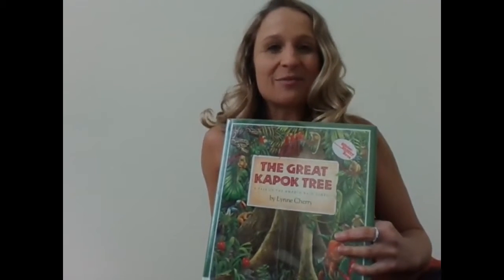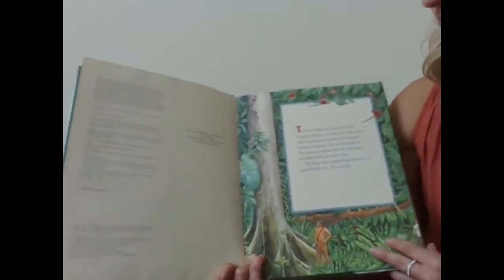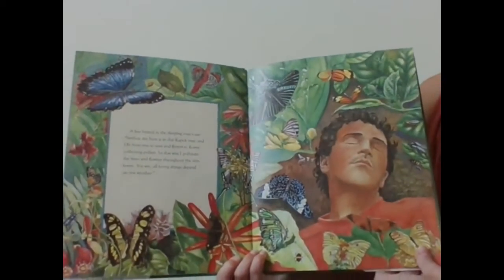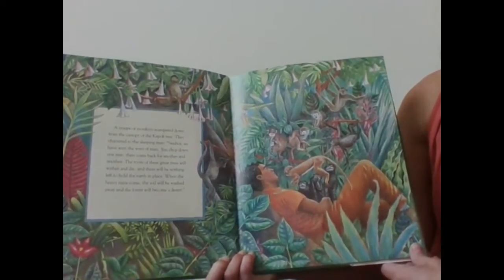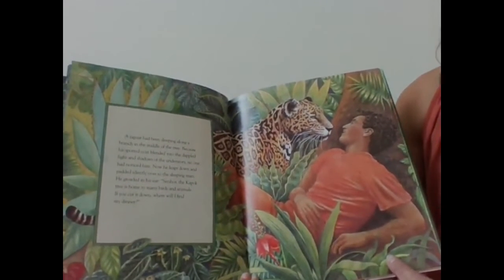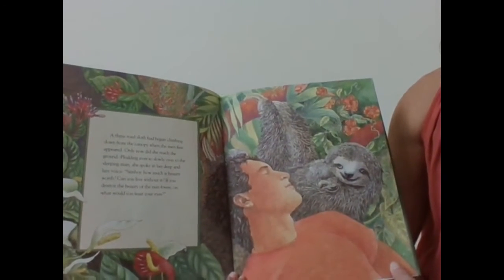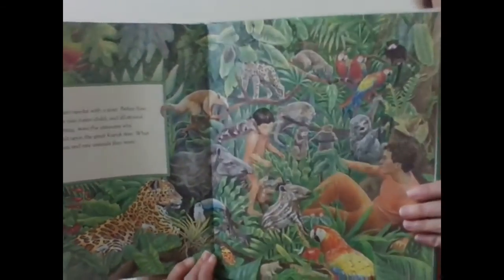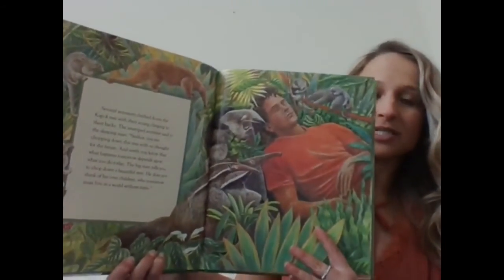The Great Kapok Tree - Theme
For grades 2-5 focusing on theme of a book.